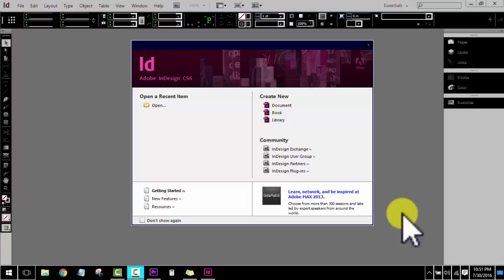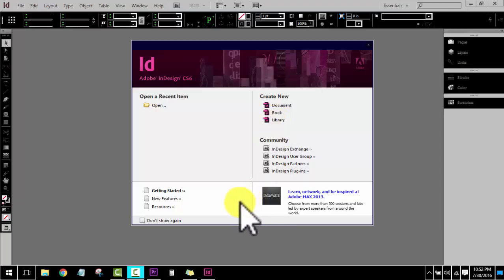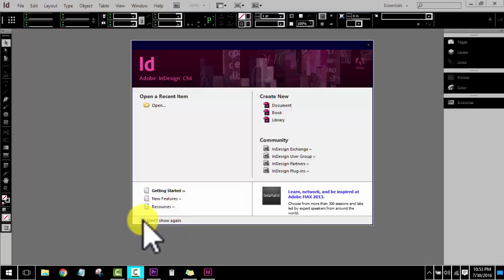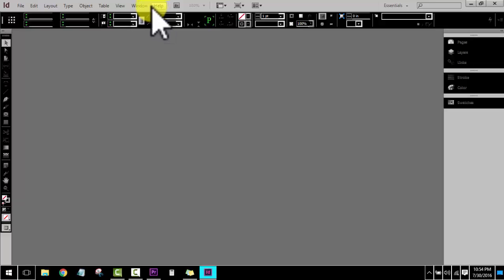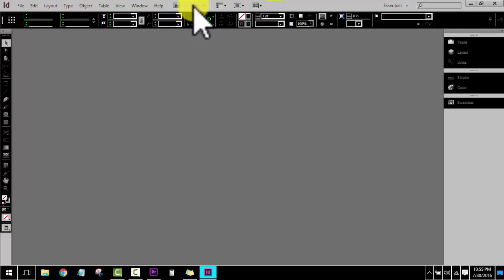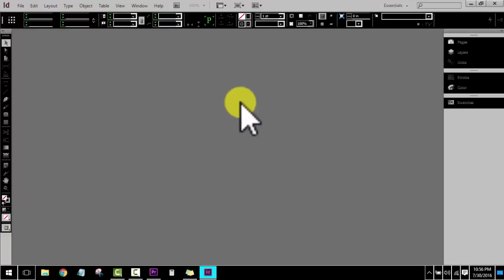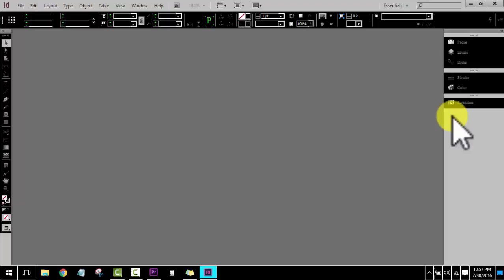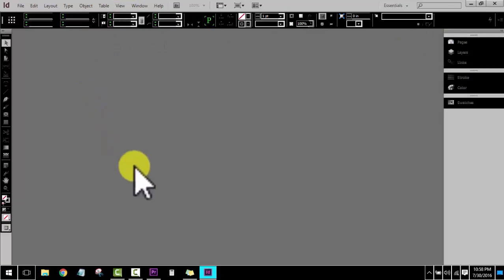InDesign Ch. 1 Lesson 1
InDesign Ch. 1 Lesson 1 InDesign Interface Components